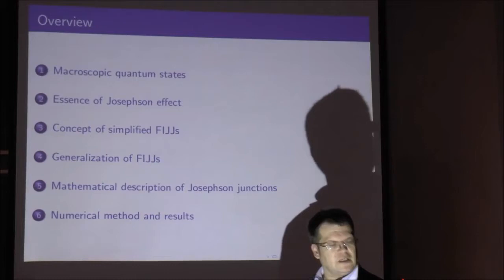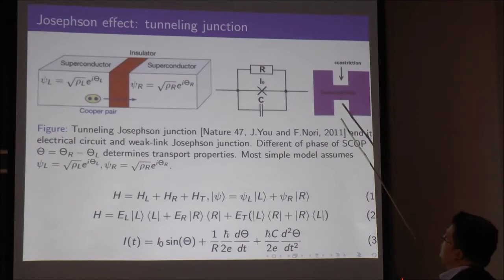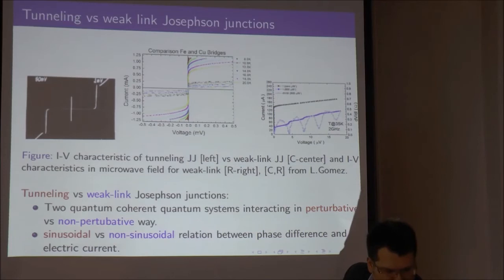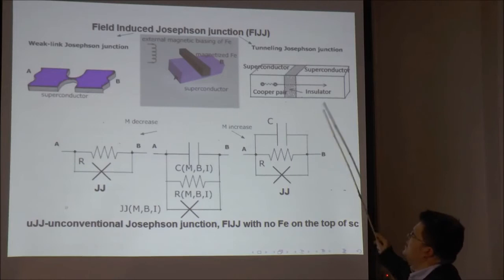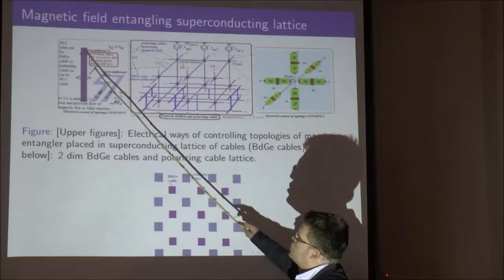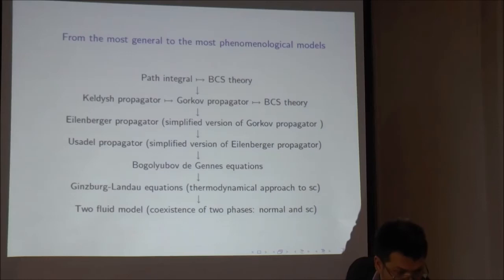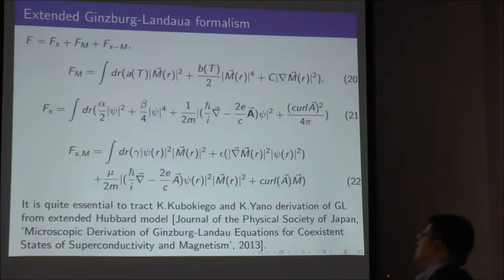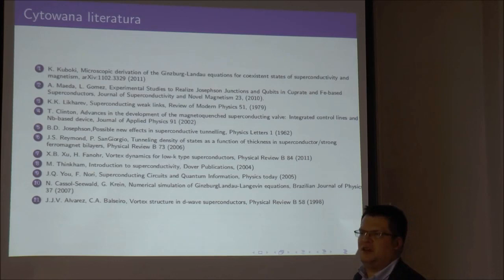dr inż. Krzysztof Pomorski "Properties of field induced Josephson junctions"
dr inż. Krzysztof Pomorski (Wydział Fizyki UW/Nagoya University) "Properties of field induced Josephson junctions" Środowe seminarium CFT PAN 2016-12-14